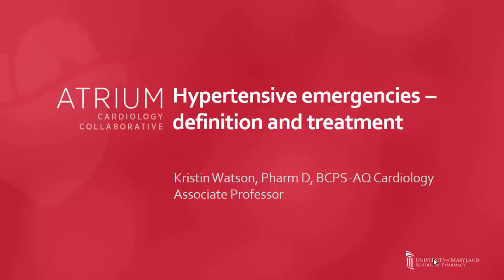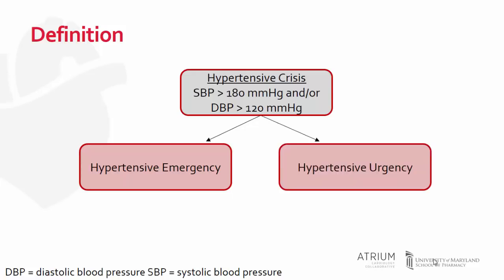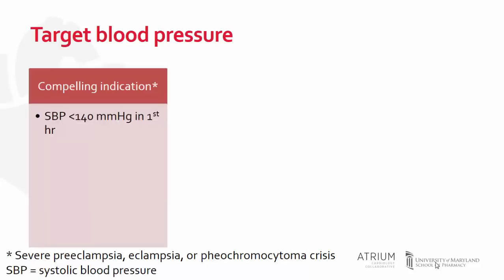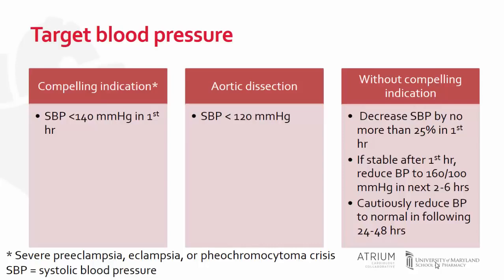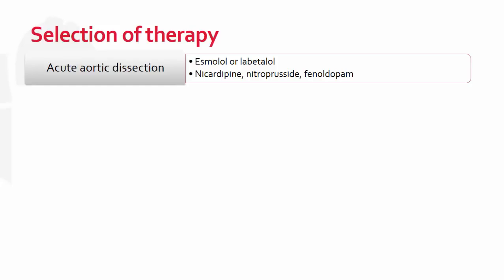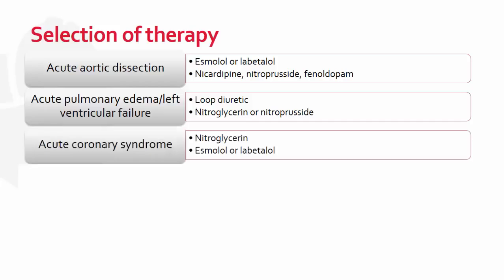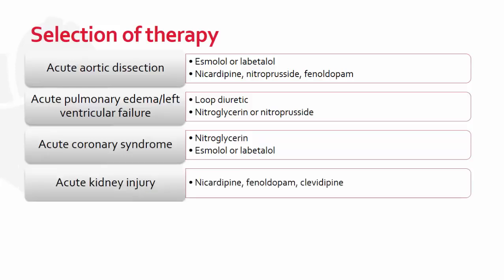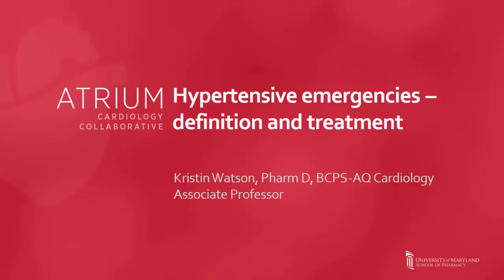Hypertensive emergencies - definition and treatment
In this video, Dr. Watson provides an overview of the definition and management of hypertensive emergencies.